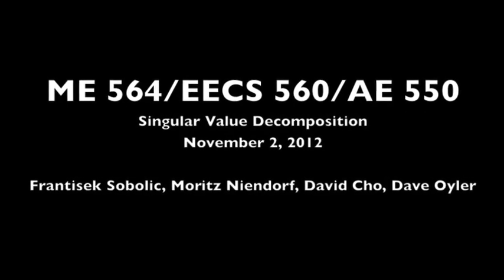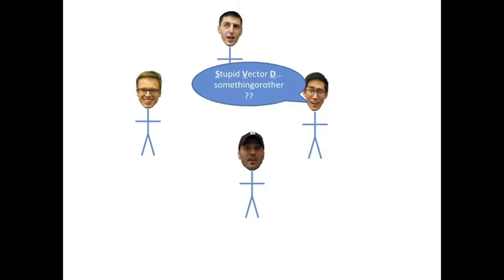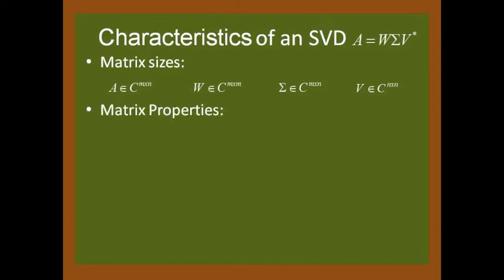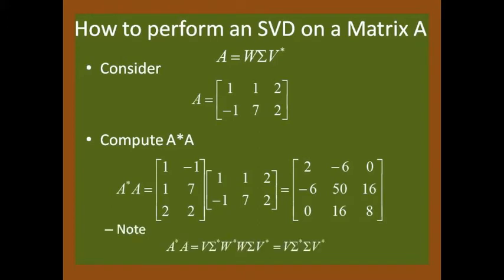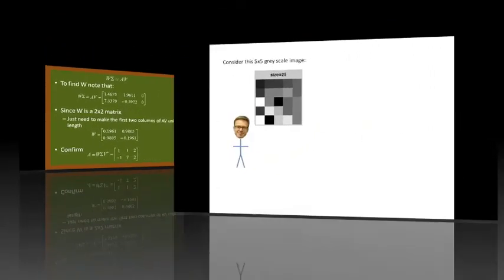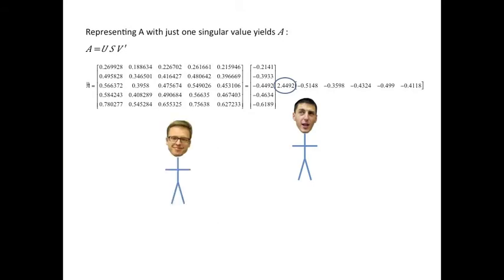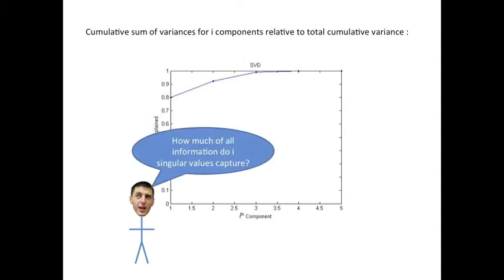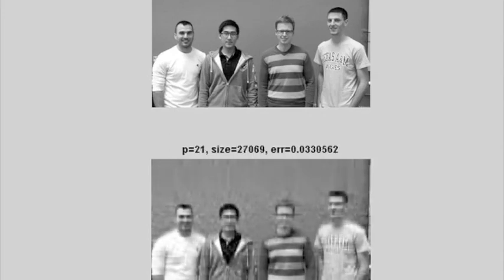10 SVD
Linear Systems Theory:  Singular Value Decomposition